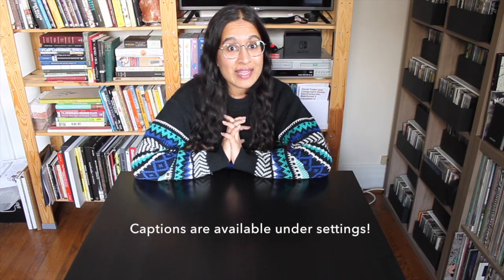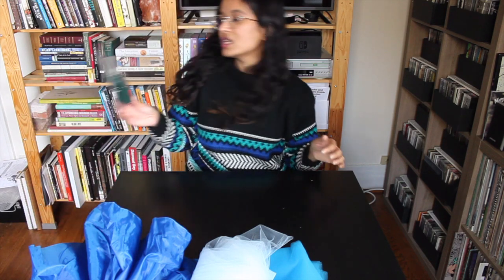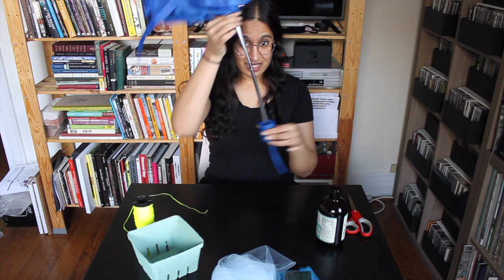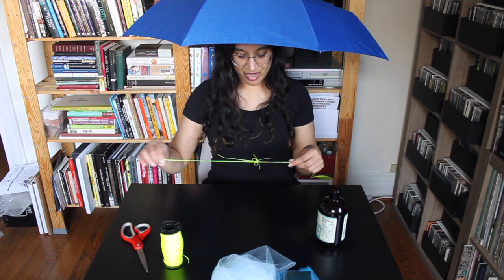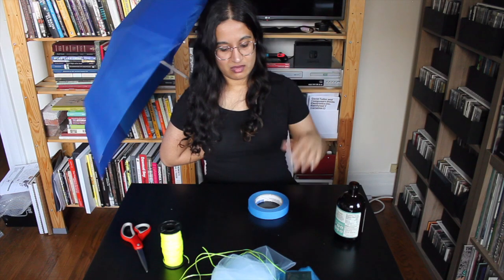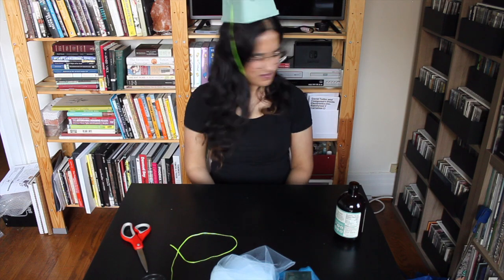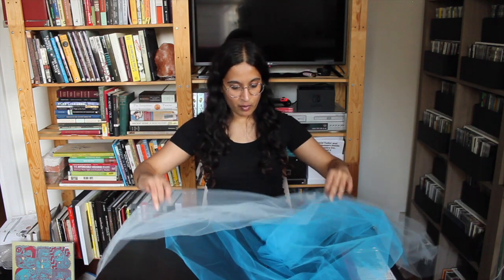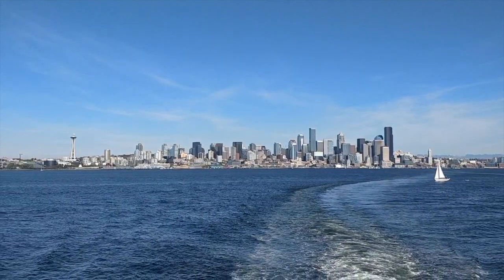My DIY Jellyfish Halloween Costume! 🎐 || VLOGOWEEN 2020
🎃 Vlogoween Days 25 🎃

My extremely chaotic journey in making the hardest part of my costume! Excited to put the rest of it together later this week :)